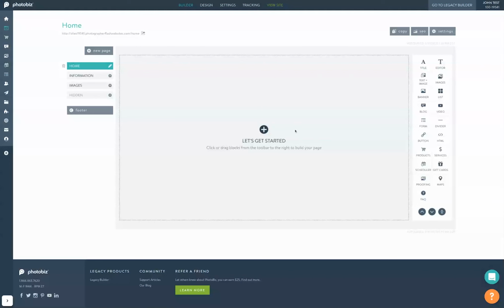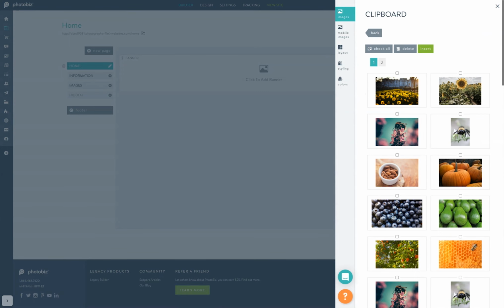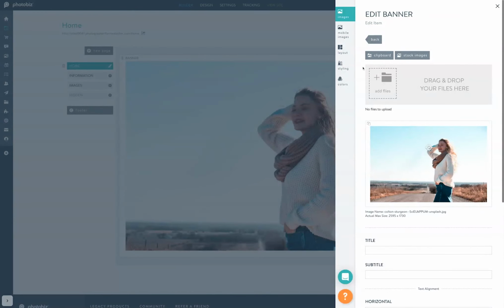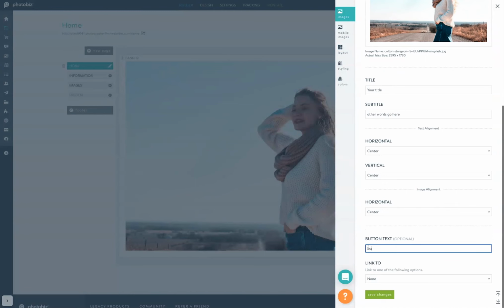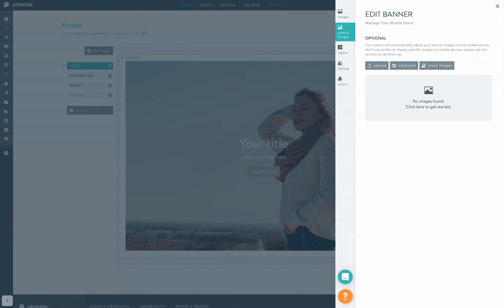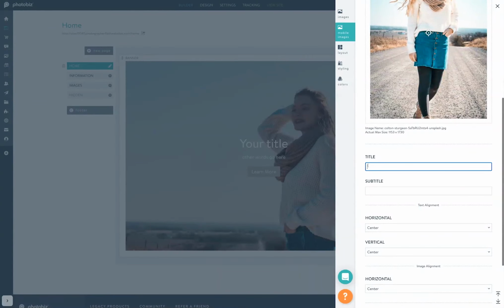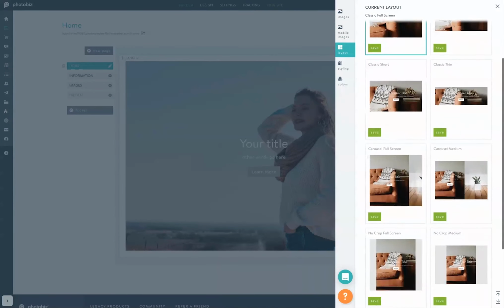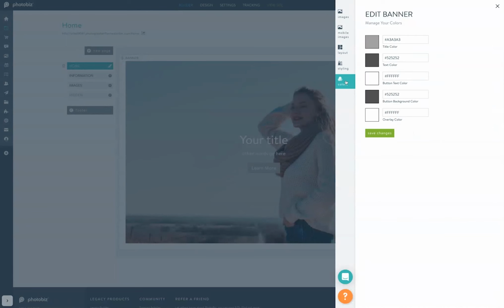PhotoBiz 9 - How to add a banner block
How to add a banner block.

To learn more about updates to the PhotoBiz platform, go